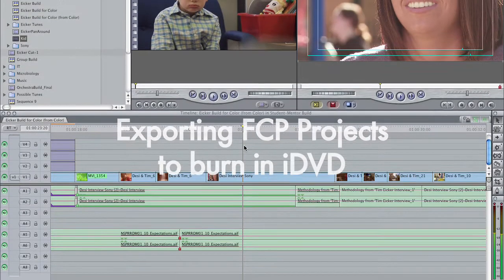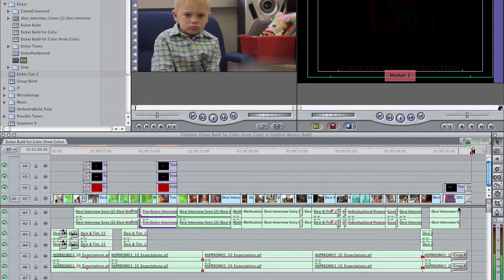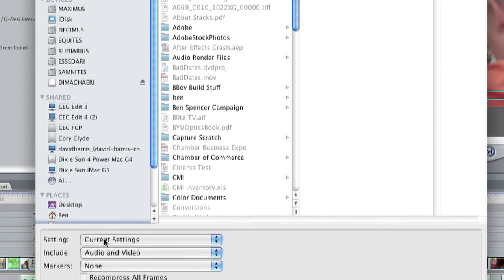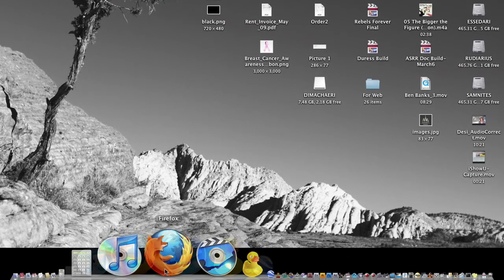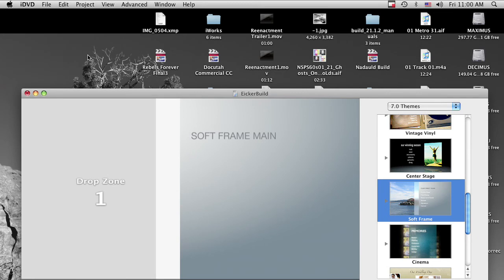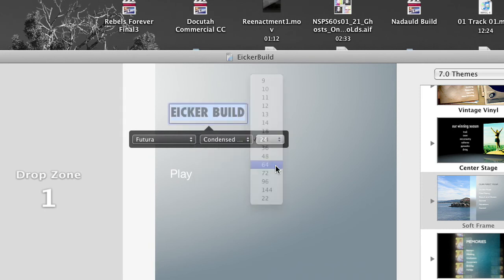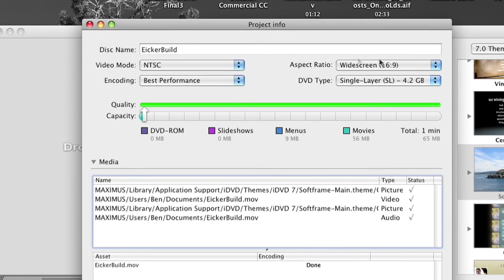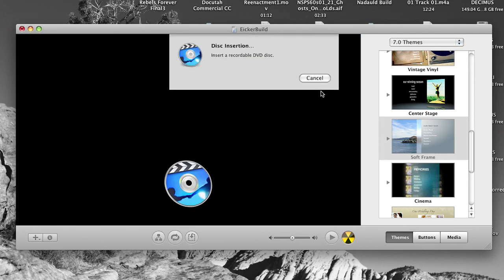Burning DVDs (Basic).mp4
How to export quicktime files from Final Cut and import them into iDVD, and, from there, burn them to a disc compatible with most home DVD players.